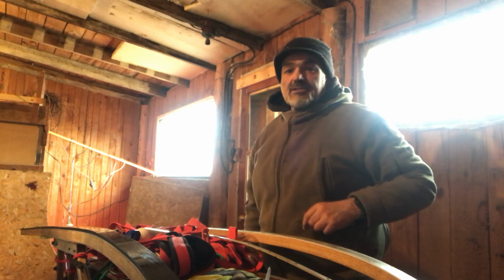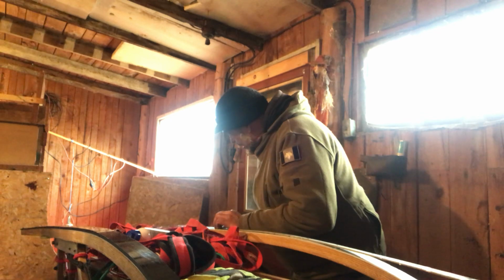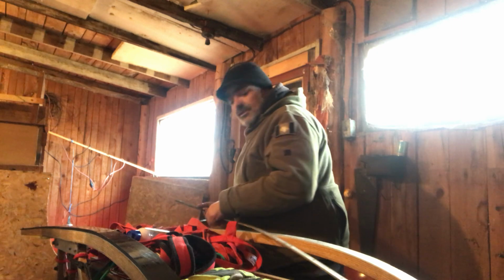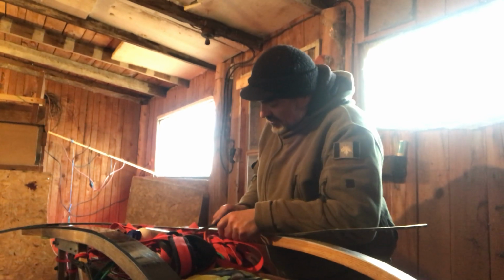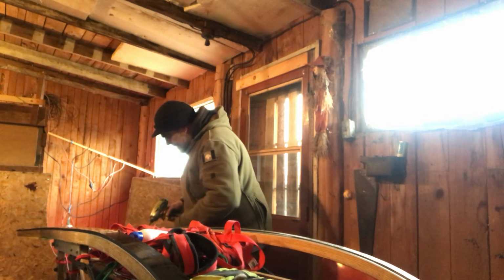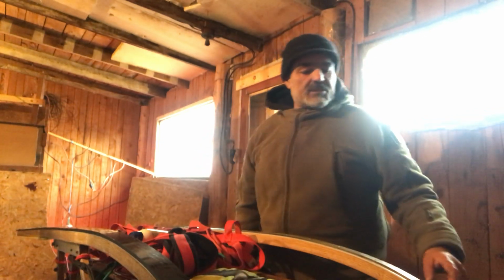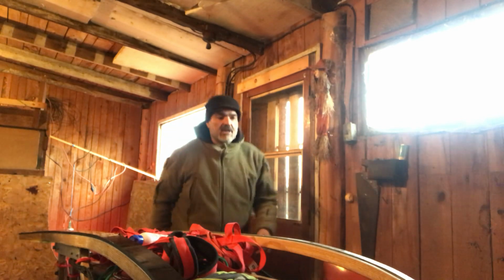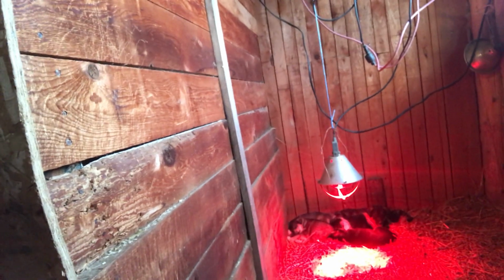Mid distance Sled Rebuild , QCR runner plastic change, part 3